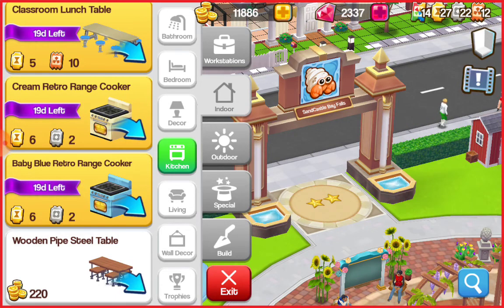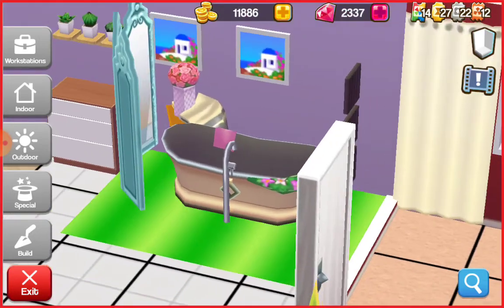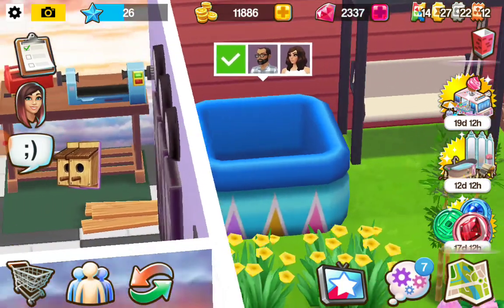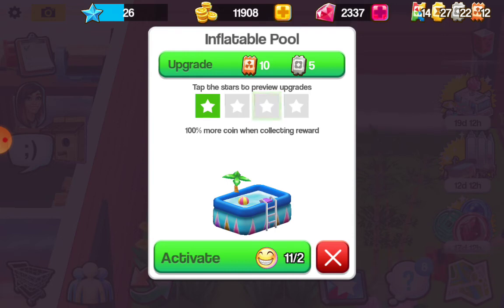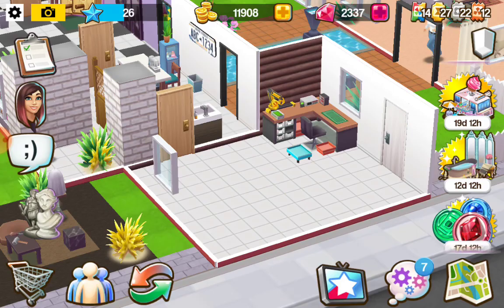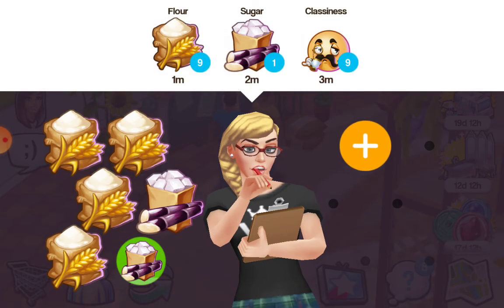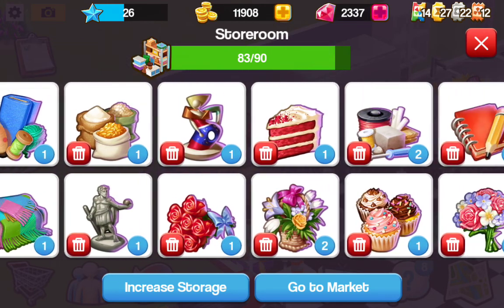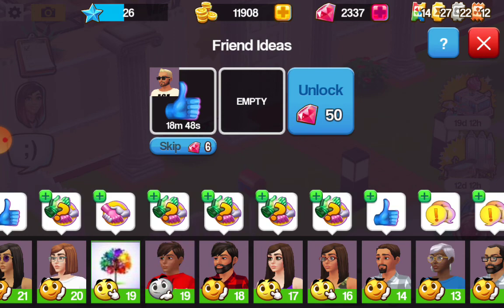Part 2 of 3 of 1st videos recorded on HomeStreet&w this recording app!Sept,22021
Part 2 of 3 videos I recorded on HomeStreet & this recording App! I had just Downloaded the game Aug 31st, & Downloaded the recording app Sept 2 2021!
I haven't watched it B4 uploading it! LoL